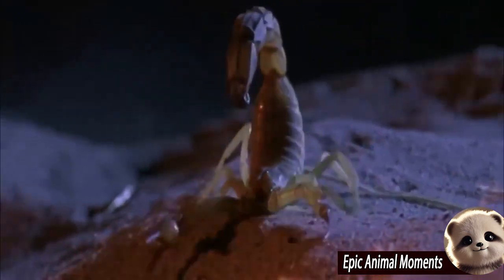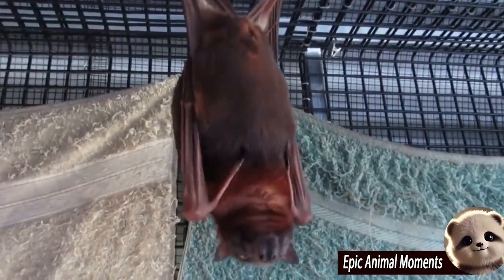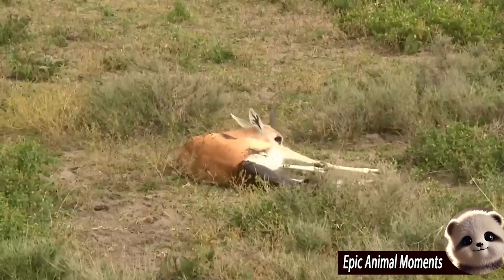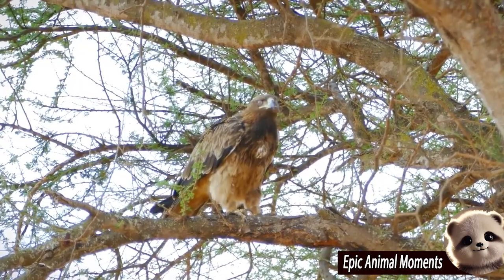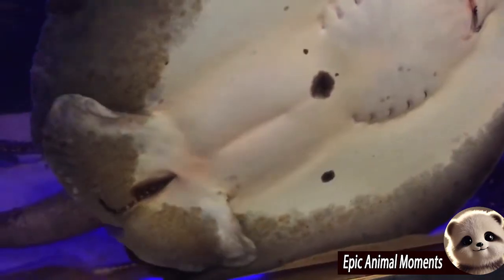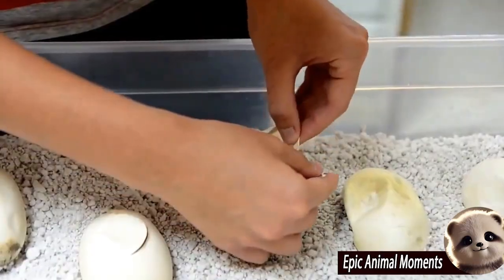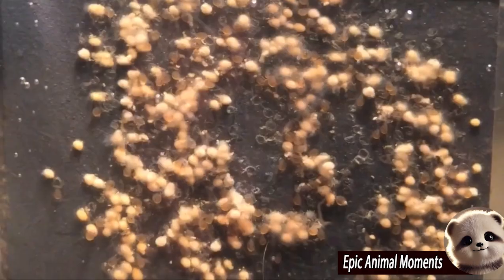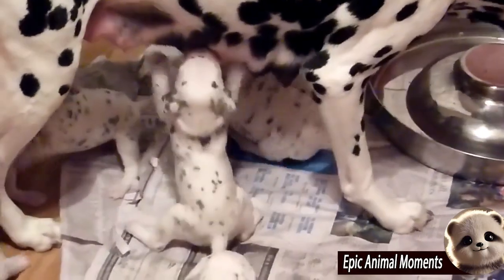Oviparous And Viviparous | 100 Craziest Animal Births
Have you ever wondered how different animals give birth? This video, "Oviparous And Viviparous | 100 Craziest Animal Births," will take you on a journey to explore some of nature’s most unique birth methods! From oviparous animals that lay eggs to viviparous ones that give live birth, the animal kingdom never ceases to amaze us with its incredible variety.

In "Oviparous And Viviparous | 100 Craziest Animal Births," we’ll dive into fascinating examples, such as male seahorses that carry young, egg-laying platypuses, and frogs that keep their eggs in their mouths until the babies hatch. Don’t miss the chance to discover 100 of the most extraordinary birth methods in "Oviparous And Viviparous | 100 Craziest Animal Births" and witness the heights of nature’s creativity!